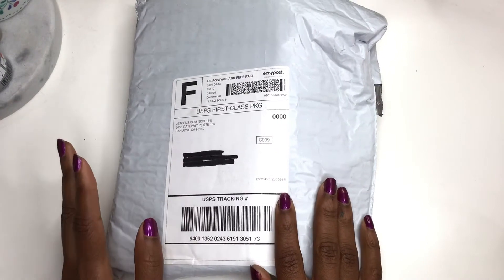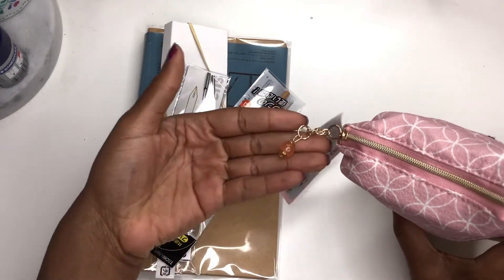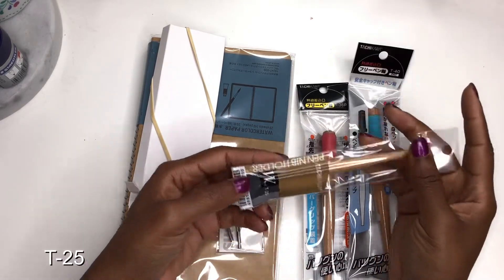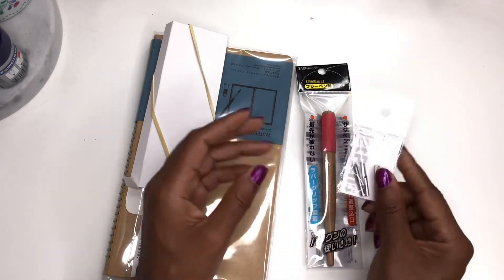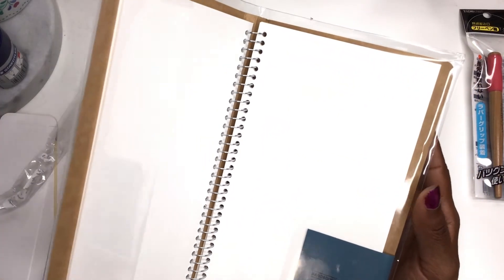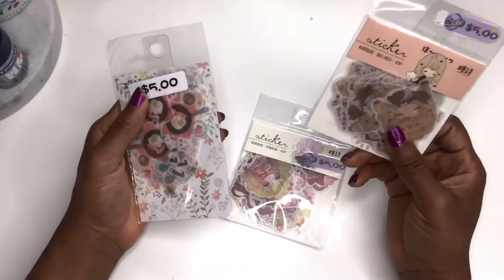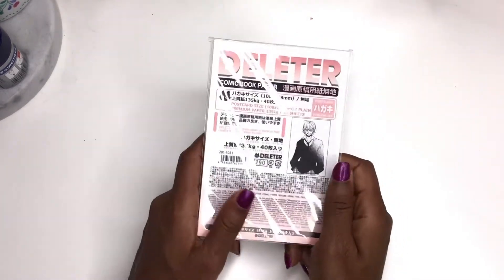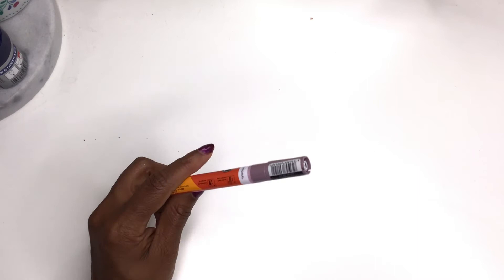Jetpens stationary haul| Dip pins, Fountain pens, Inks, & more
I have another haul for you guys but this time it’s a stationary haul. I love all things stationary and I hope you guys do too.